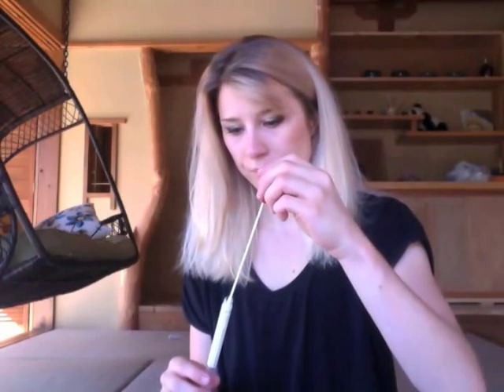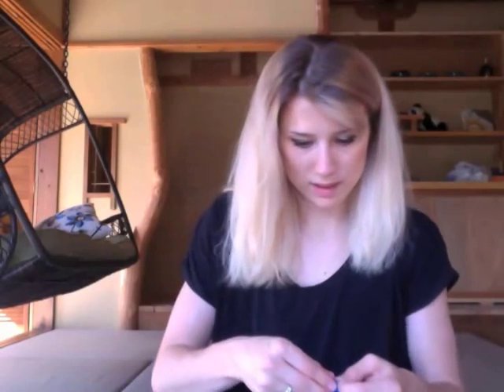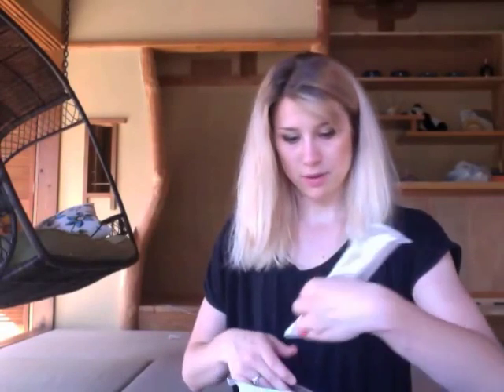How to take a DNA test for Weight Loss - Simplified Genetics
What the company says:
It's no secret that your DNA dictates your physical characteristics and certain medical predispositions, as well as everything else that makes you an individual. While everyone has the same basic DNA structure that forms the human body, certain variations along your DNA strand dictate your uniqueness. By isolating and analyzing the genes directly responsible for your body's weight management behavior, we can get a clear picture of your body's ideal diet, exercise, and nutritional supplement plan. With this information, your SimplyFIT plan will be designed according to what your body requires to operate most efficiently.

What I say:
I want to see if this is going to help me realize what kind of workouts and nutrition plan are best to make my body run most efficiently. My DNA will never change, so one test and I'm good for the rest of my life. Apparently, there's 100% accuracy with this test so I'm excited to see the results.